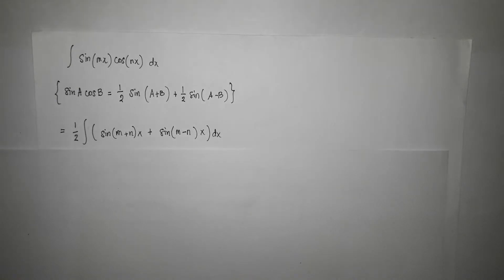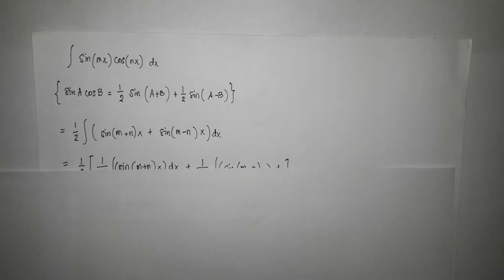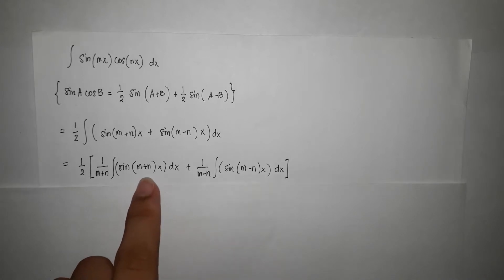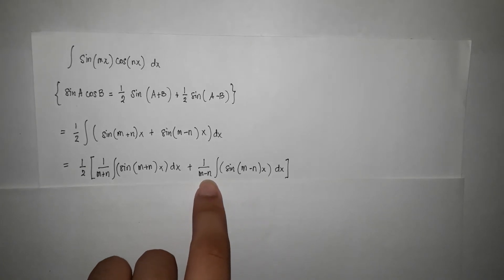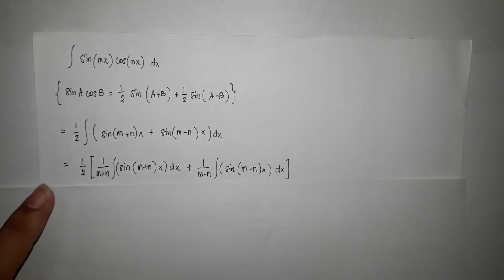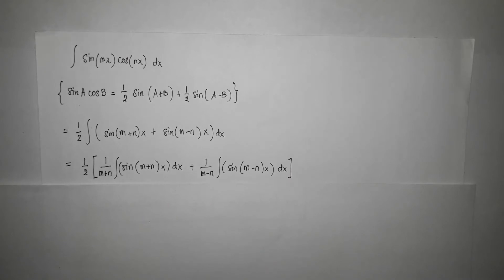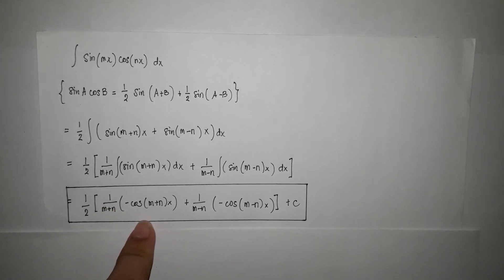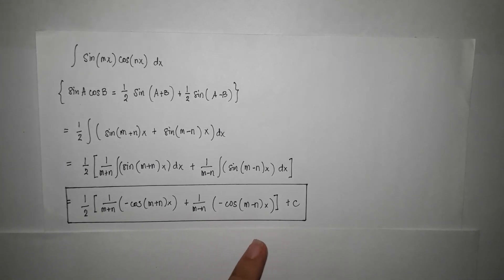The Integral of sin(mx) cos(nx) dx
Step-by-step process